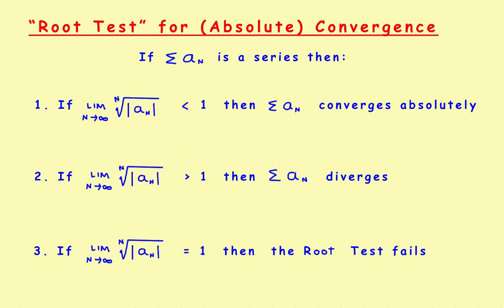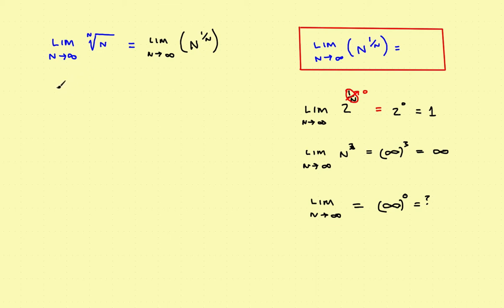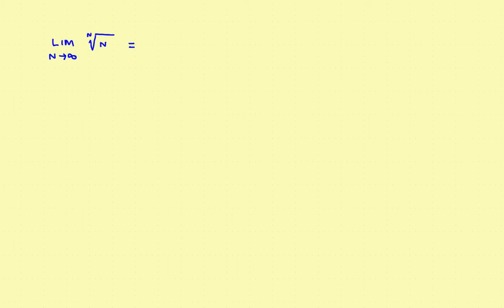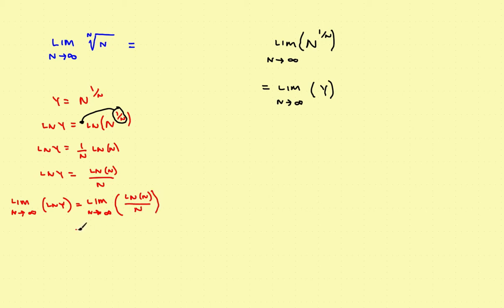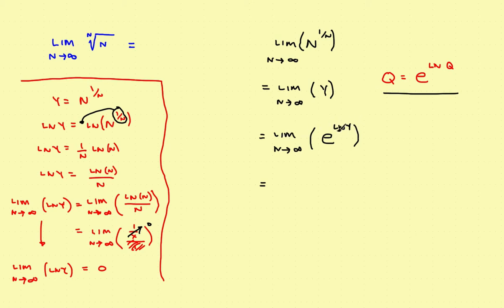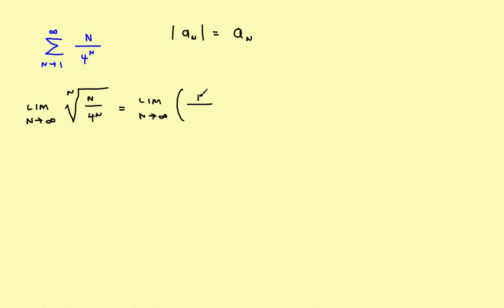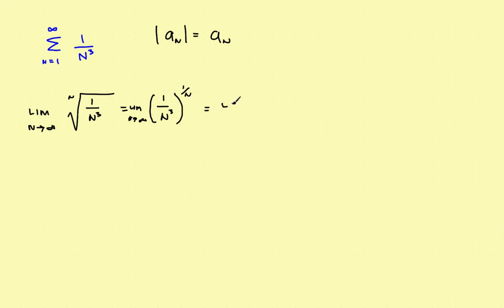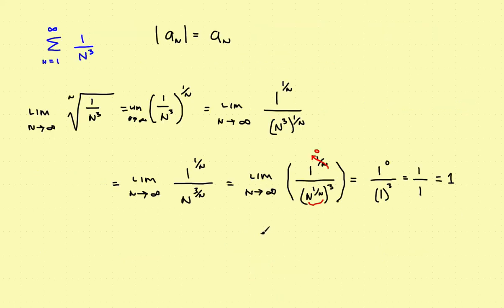AP Calculus Stillwater - Root Test for Convergence ( Part 3 ) ( Infinite Series )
Root Test for Convergence ( Part 3 )